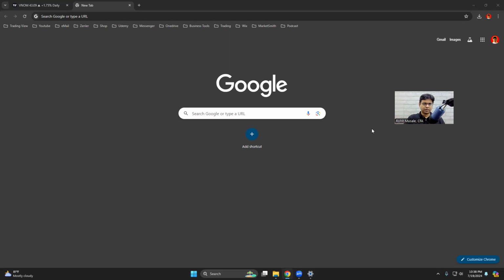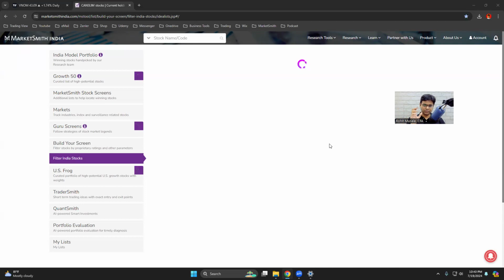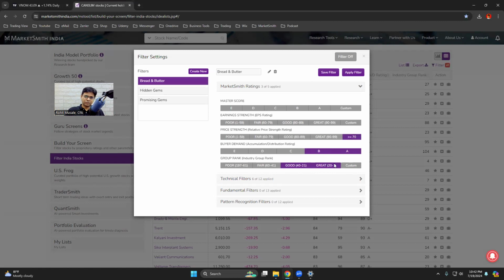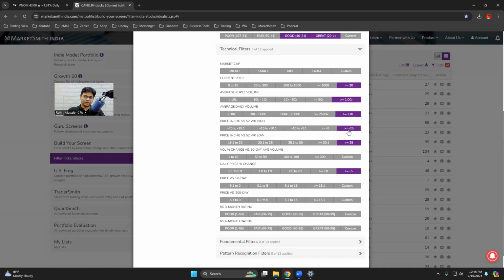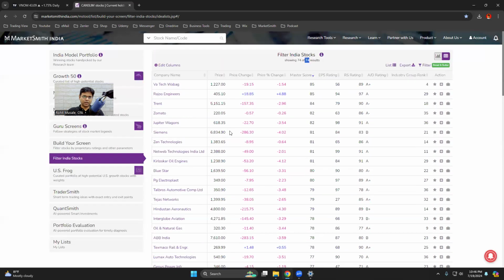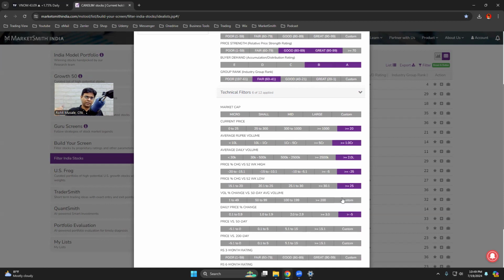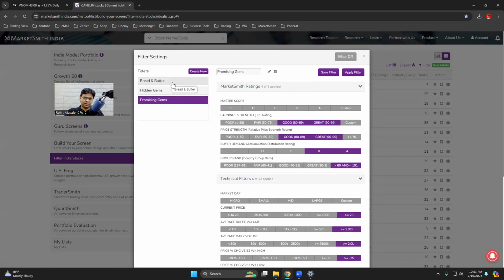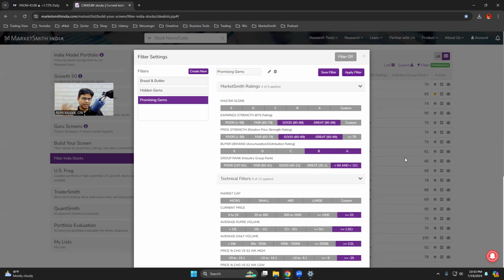How to Filter Stocks for Breakout in Indian Market, using MarketSmith Platform